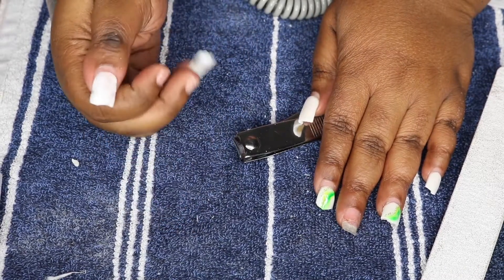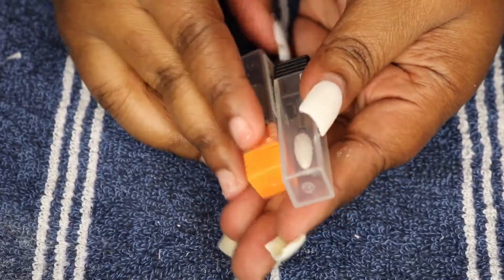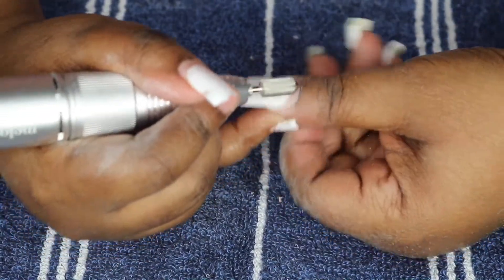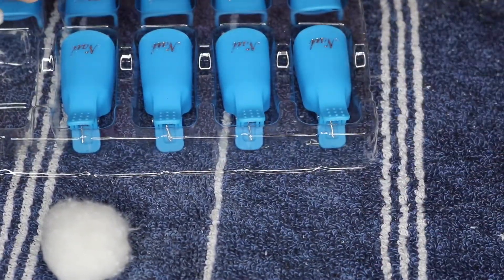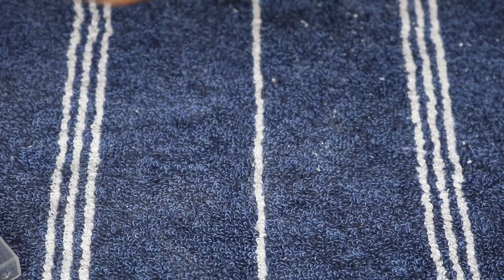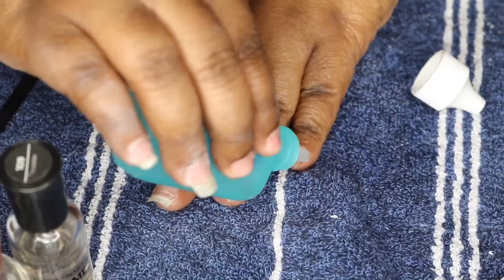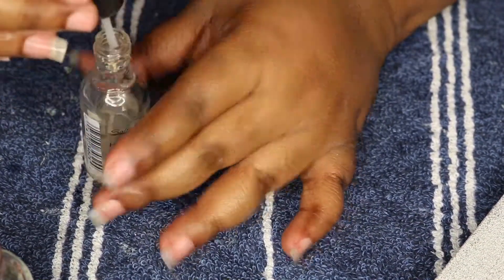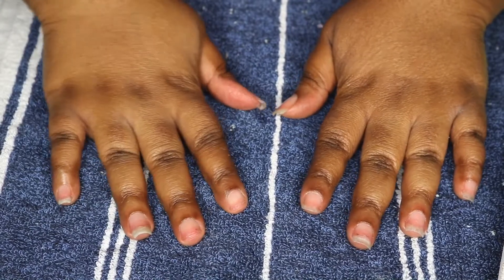How to Remove Your Dip Powder Nails at Home!| Tutorial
Times are tough babes, so we gotta do what we gotta do!

💋 xoxo always, Nida!

PRODUCTS USED//
Dril|

Cuticle oil|

Clear polish|